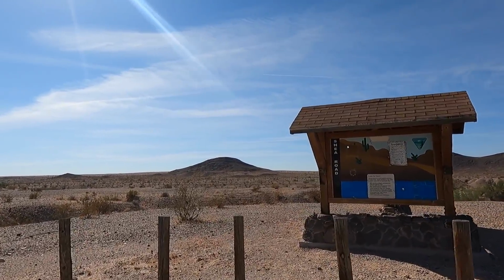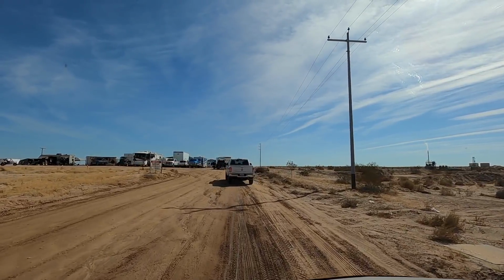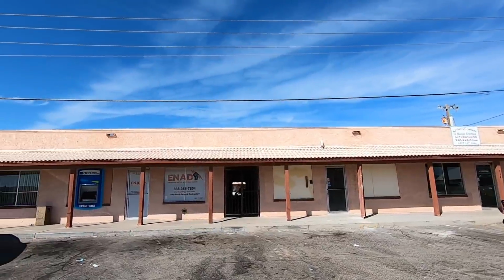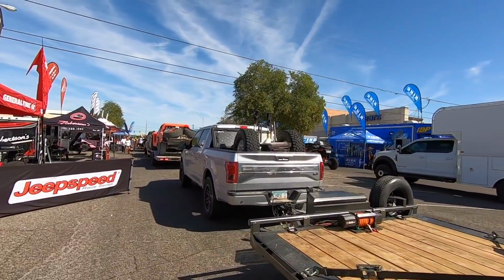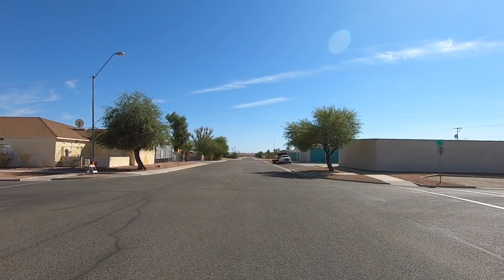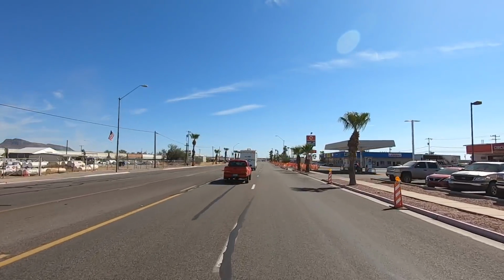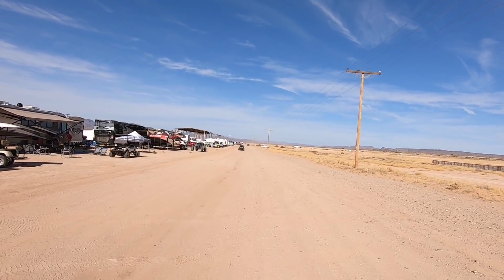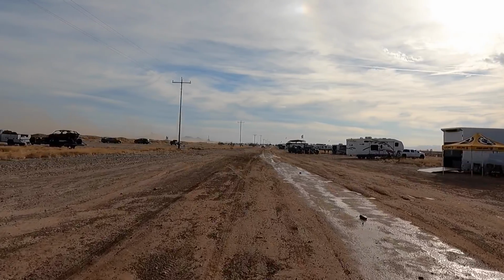Best In The Desert 2020 Off Road Race - Bluewater Casino - Parker Arizona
Solar I Use
Renogy 400 Watt Premium Eclipse Solar Panel Kit - 3000 Watt Pure Sine Inverter